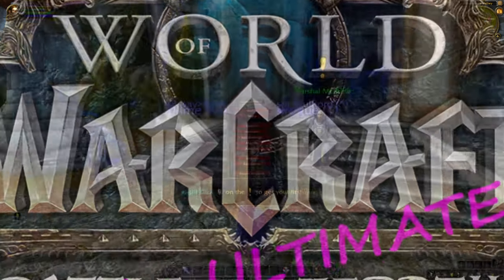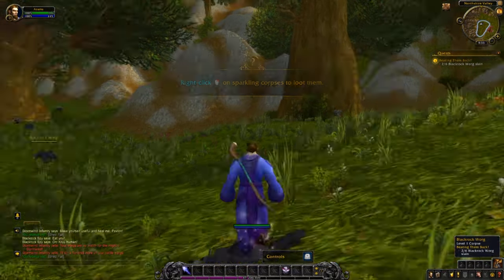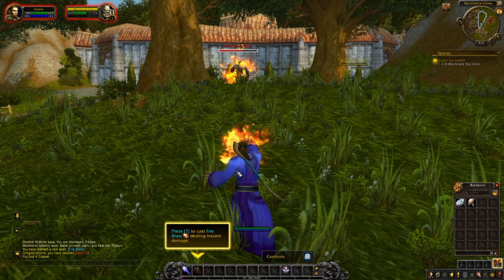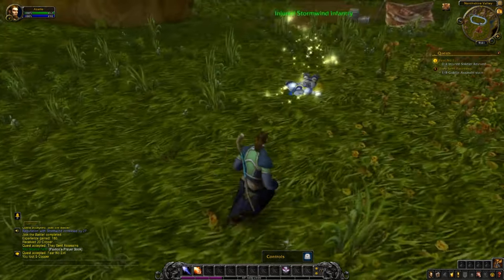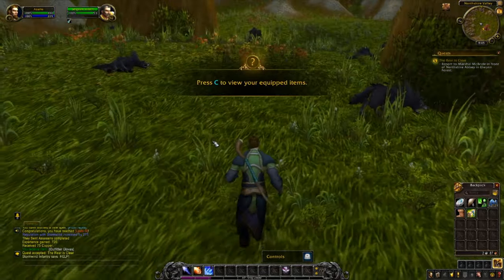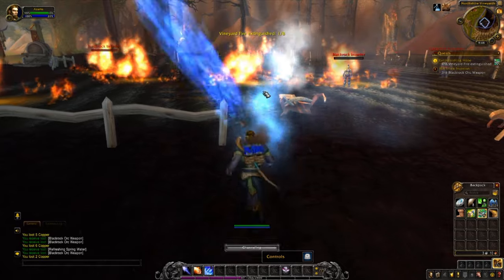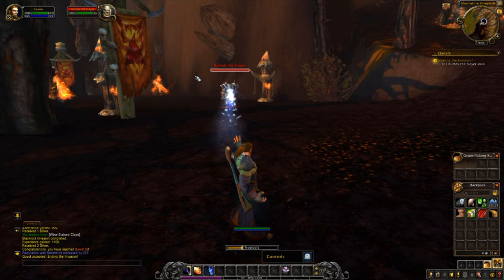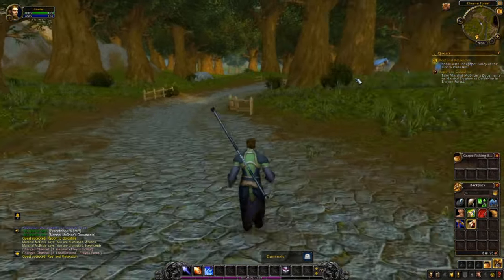Ultimate WoW Beginners Guide Episode 3: Starting Our Journey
The World of Warcraft Ultimate Beginners guide.

Amidst the current global pandemic a lot of new players have been swarming to Azeroth to experience the World of Warcraft for the first time.

In this Ultimate Beginners Guide I will guide you step-by-step on your World of Warcraft journey: In this episode we take our first steps in Azeroth and take a look at questing, loot and combat.

If you’re a complete noob to World of Warcraft, follow along and you’ll have everything you need to know to succeed.